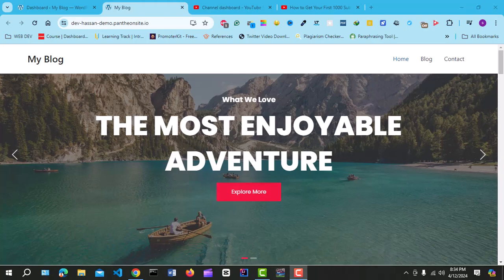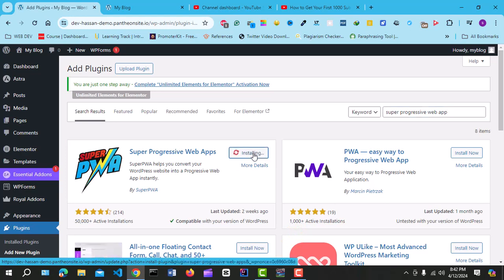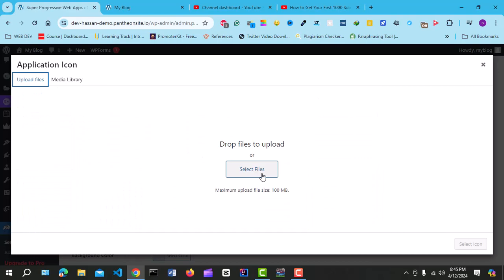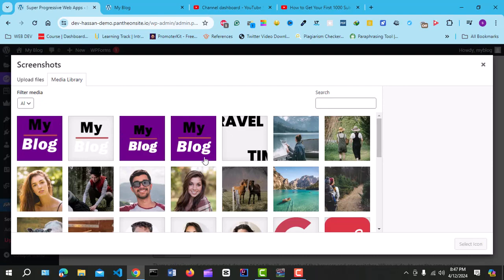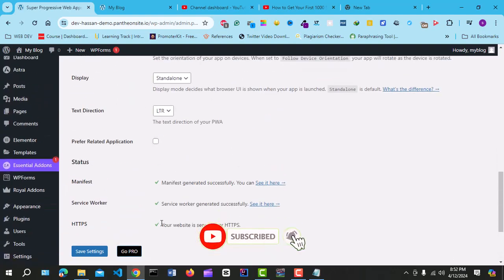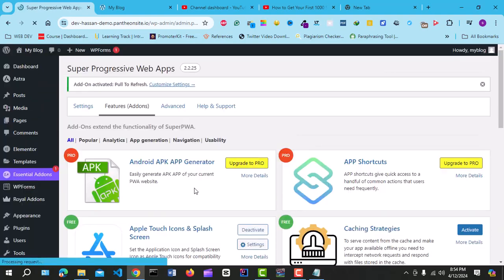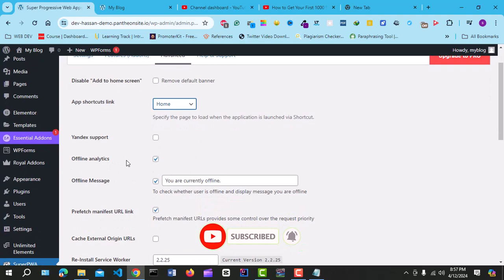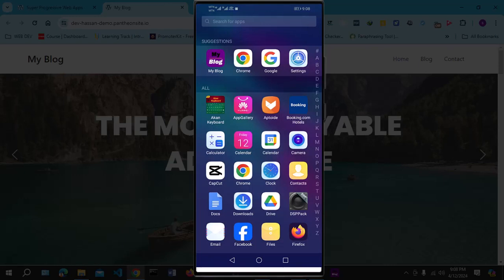how to convert a wordpress website to a mobile or android app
Turn Your WordPress Site Into a Free Mobile App – No Coding! 🚀📱

Want to turn your WordPress website into a fully functional mobile app – for FREE and with NO coding required? In this step-by-step tutorial, I’ll show you how to easily convert your WordPress site into a mobile app in just a few minutes!  how to convert a wordpress website to a mobile or android app

🔹 What You'll Learn in This Video:
✅ Why having a mobile app can boost your website traffic & engagement
✅ The best free tools to turn your WordPress site into an app
✅ A step-by-step guide to creating and publishing your mobile app
✅ Tips to optimize your app for better performance & user experience

🎯 Whether you have a blog, eCommerce store, or business website, this method works for all types of WordPress sites! Turn Your WordPress Site Into a Free Mobile
👉 Links & Resources Mentioned:
[Insert relevant links: plugins, tools, resources]